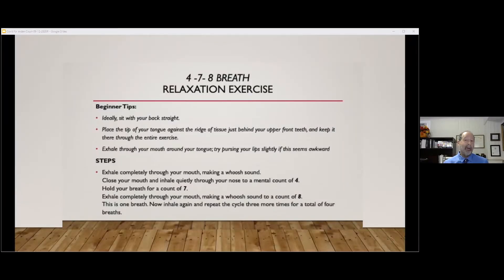AC Relaxation Techniques Dr B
A simple relaxation exercise: the 4-7-8 technique.
Follow the Power of 5!